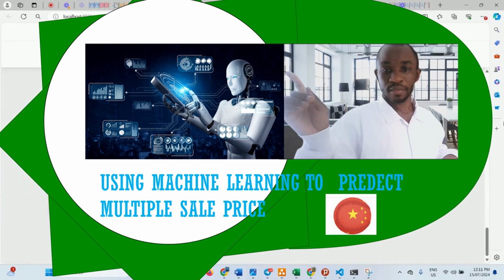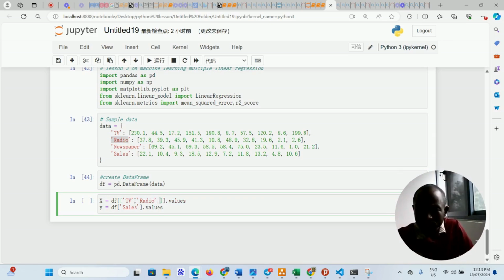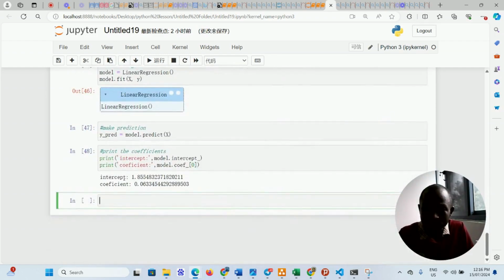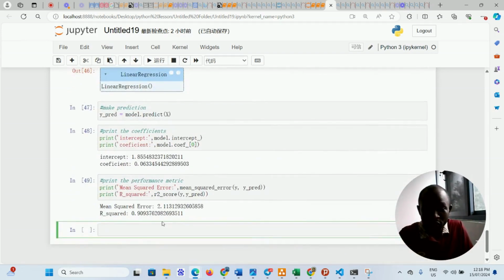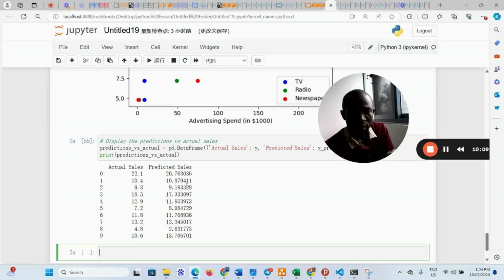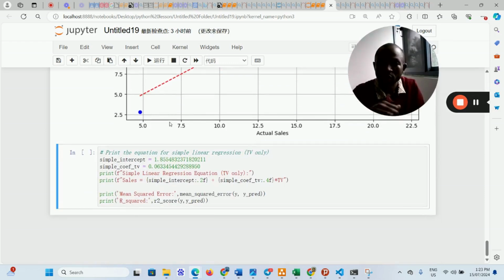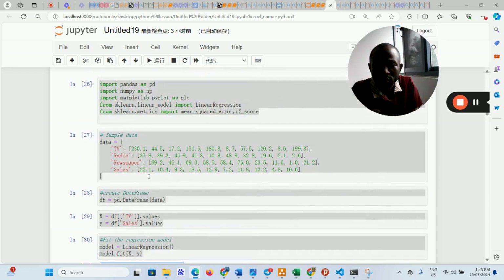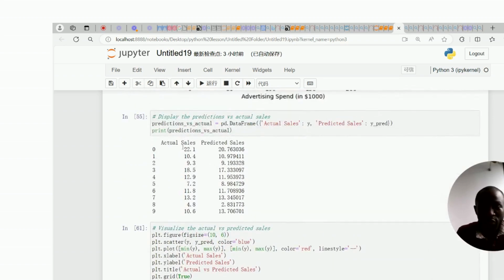MACHINE LEARNING LESSON 4 ON MULTIPLE LINEAR REGRESSION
Sure, here's an overview of what viewers will learn by the end of the video on Machine Learning Lesson 4: Multiple Linear Regression:
Title: Machine Learning Lesson 4: Multiple Linear Regression
Introduction:
Welcome to Lesson 4 of our Machine Learning series! Today, we'll be diving into Multiple Linear Regression, a powerful statistical technique used to model the relationship between two or more predictor variables and a response variable.
What You'll Learn:
1. Understanding Multiple Linear Regression:
   - The concept and theory behind multiple linear regression.
   - How it differs from simple linear regression.
   - The mathematical formulation of multiple linear regression.
2. Model Building and Interpretation:
   - How to build a multiple linear regression model using a dataset.
   - Interpretation of regression coefficients and their significance.
   - Understanding the assumptions underlying multiple linear regression.
3. Feature Selection:
   - Techniques for selecting the most relevant features for your model.
   - Understanding multicollinearity and its impact on regression analysis.
   - Methods to detect and address multicollinearity.
4. Model Evaluation:
   - Metrics to evaluate the performance of your regression model.
   - Understanding R-squared, adjusted R-squared, and other evaluation metrics.
   - How to interpret and improve model performance.
5. Practical Implementation:
   - Step-by-step guide to implementing multiple linear regression using Python and popular libraries such as scikit-learn.
   - Hands-on examples and real-world applications to solidify your understanding.
   - Tips and best practices for effective model building and analysis.
Conclusion:
By the end of this lesson, you will have a solid understanding of multiple linear regression, including how to build, interpret, and evaluate a multiple linear regression model. You'll also gain practical experience with Python implementation, empowering you to apply this knowledge to real-world data science problems.
Join us for this comprehensive lesson and take your machine learning skills to the next level with multiple linear regression!